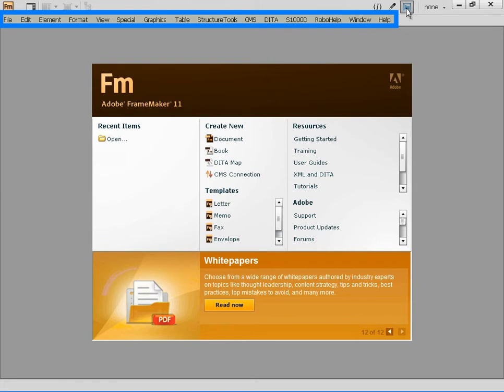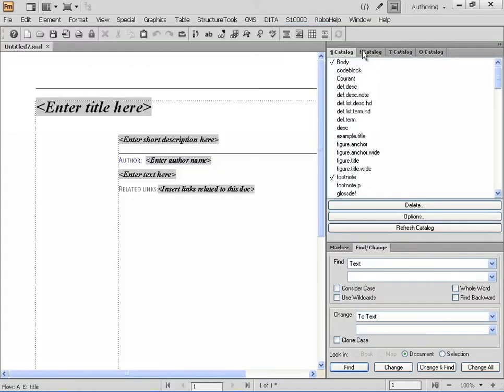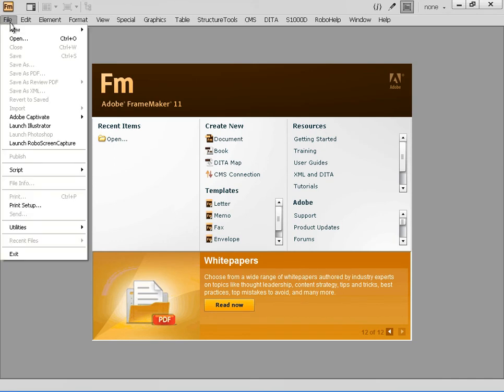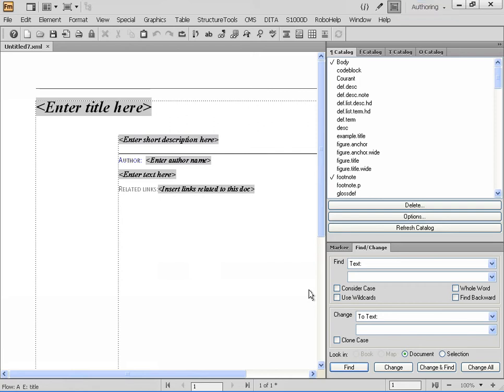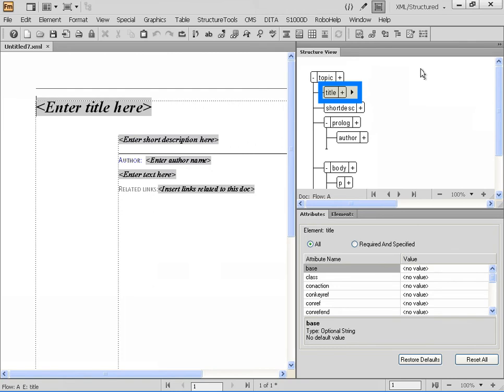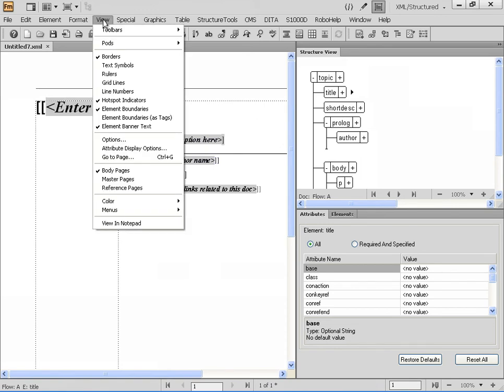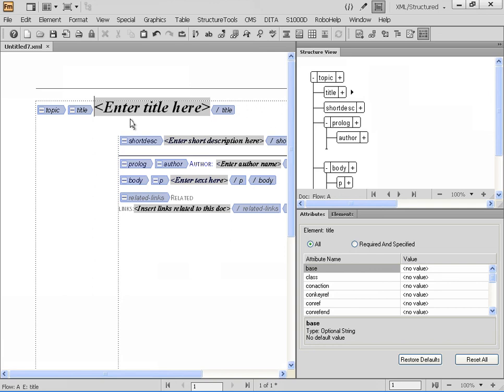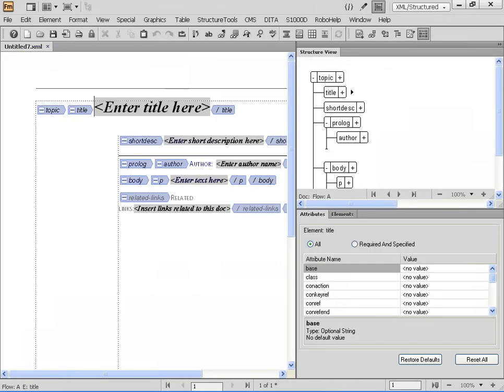Adobe FrameMaker 11: Create a generic DITA topic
Once launched in the Structured Interface the Adobe FrameMaker software can be configured and used to create or edit DITA content.